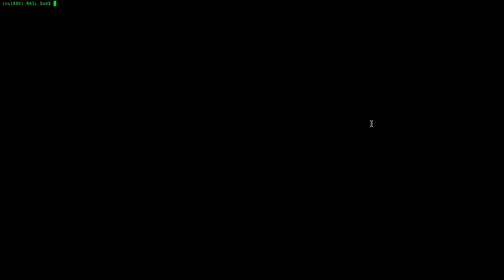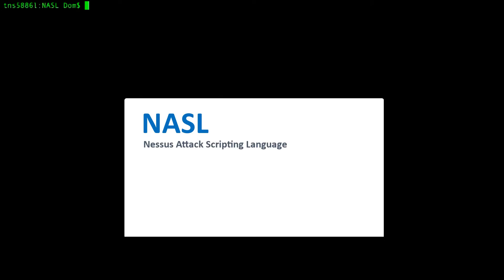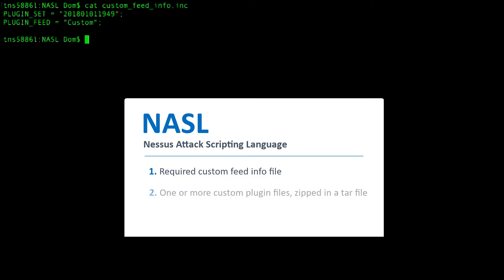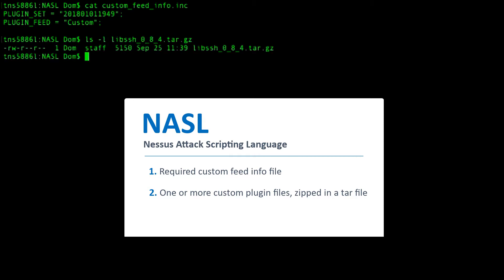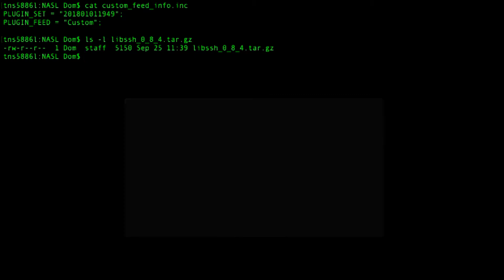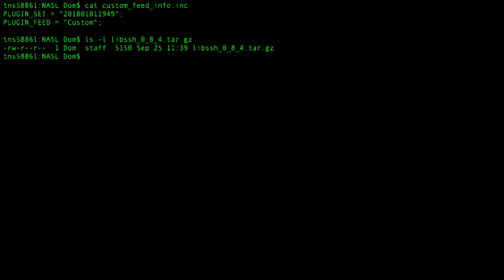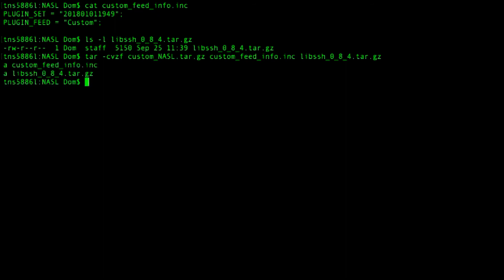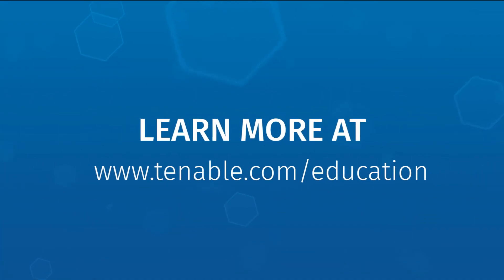Create a Custom NASL Plugin Package in Tenable.sc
In this video you will learn how to create a custom NASL plugin package in Tenable.sc version 5.10.